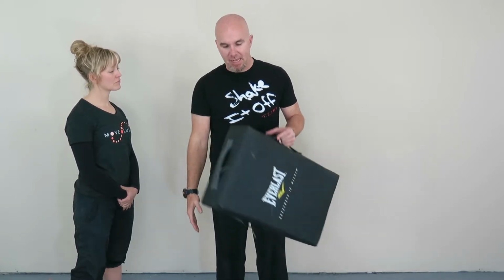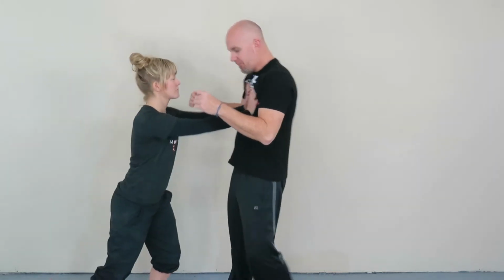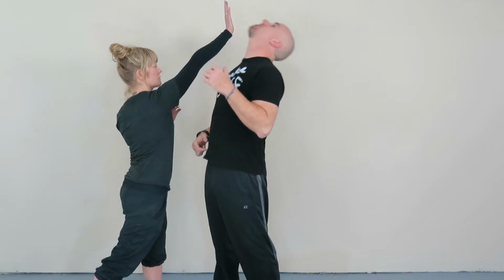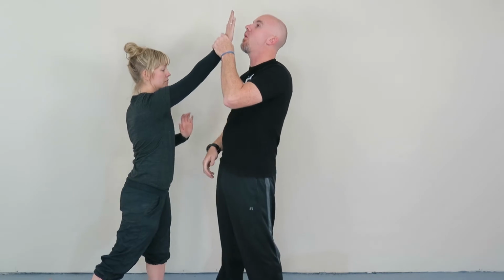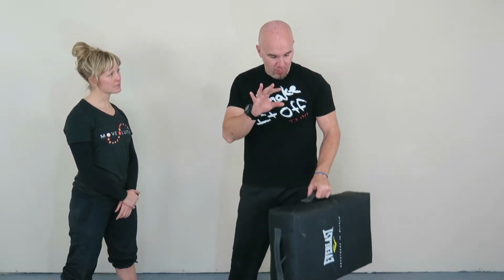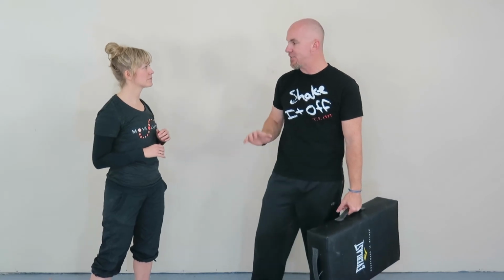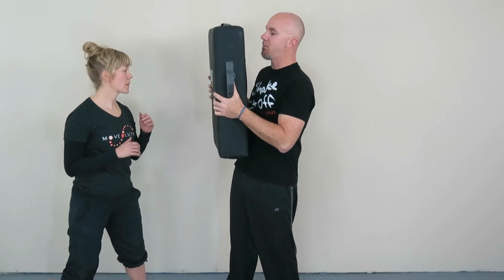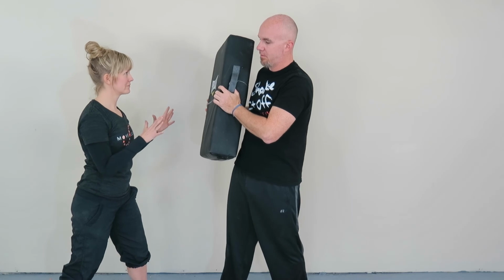Martial Art teaching tip - watch the bag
Matt is joined once again by Sarah Jamieson as he discusses what to look for in class in terms of strikes and bags.